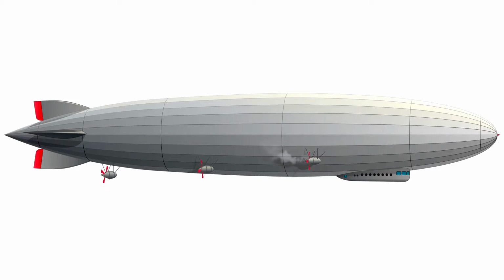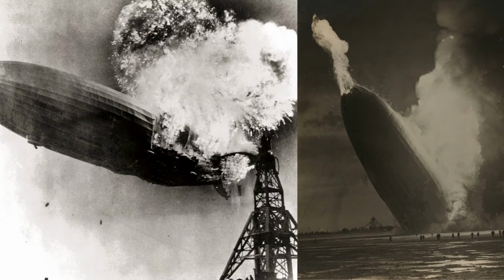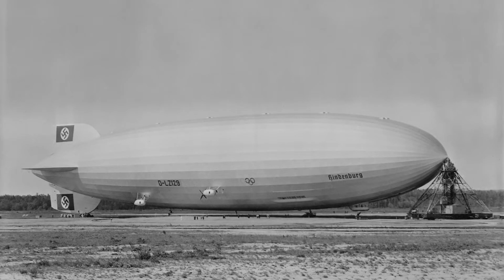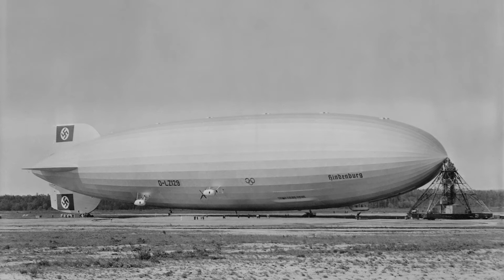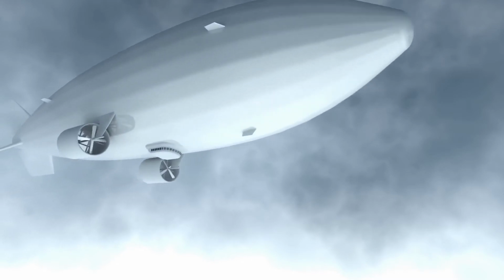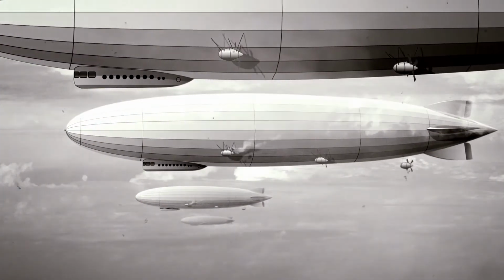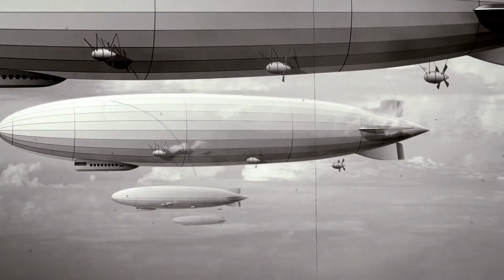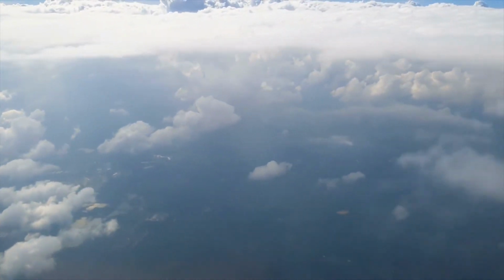What Went Wrong | Hindenburg Disaster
How did the Hindenburg Disaster happen, was it preventable?

A giant balloon filled with a highly explosive gas.
7 million cubic feet of hydrogen gas!
An on board passenger smoking room, yes – you did hear that right!
Charging wind patterns and raging thunderstorms on the day of the crash!
Is it any big surprise that the Hindenbury literally blew up? Well there’re still some pretty big unknowns regarding exactly why this disaster happened.
When the aircraft exploded it took only 34 seconds to burn up.
I think a pretty surprising question about the Hindenburg Disaster is ‘how the heck did 62 survive!?’